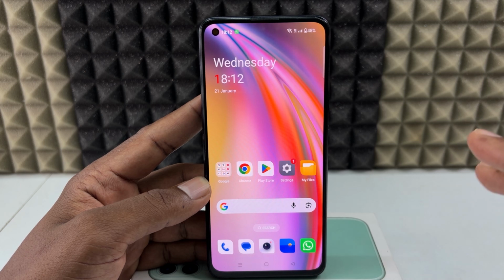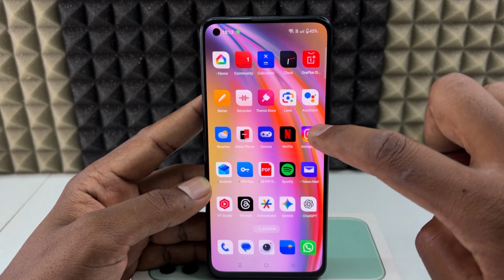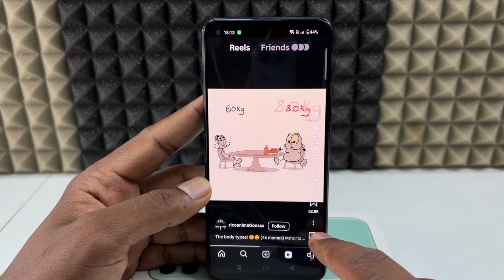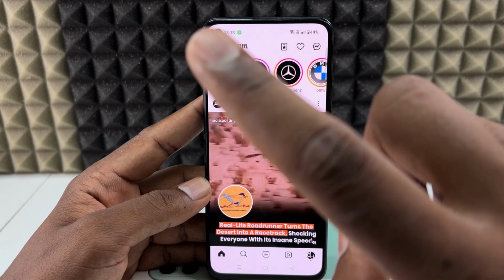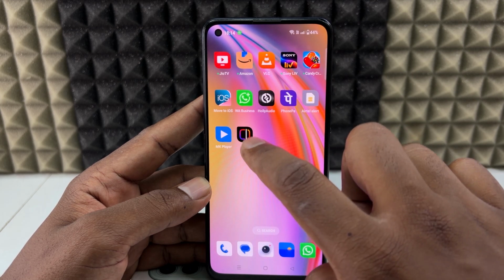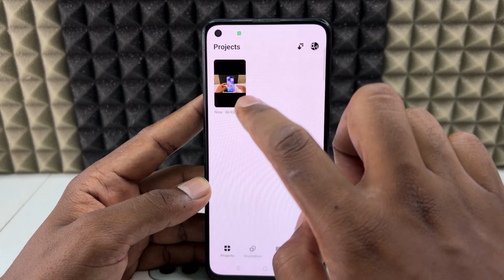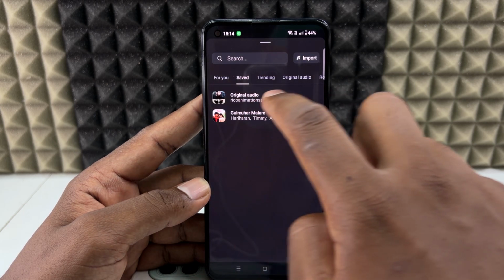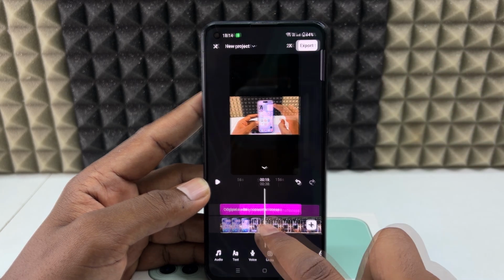how to use instagram songs for reels on android?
How to Use Instagram Songs for Reels on Android? In this video, I show you how to use instagram songs for reels on android phone. Actually, You can easily use instagram songs for reels on any android phone.

Necessary Android Phones Accessories!
1. Original Samsung USB-A to USB-C charging cable
2. Micro-USB to USB-A charging cable
3. Belkin USB-C 70 Watts Fast Charger
4. Belkin USB-C 40 Watts Wall Charger
5. USB-C OTG Connector
6. Micro-USB OTG Connector
7. Multiport SD Card Reader
8. PNY Duo-Link Flashdrive 64GB
9. USB-C to 3.5mm Audio Jack Connector